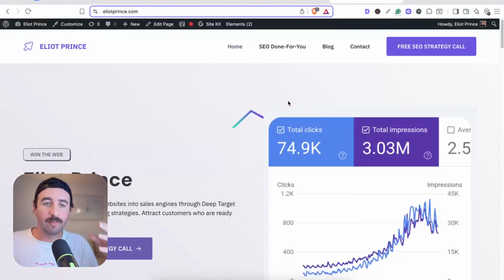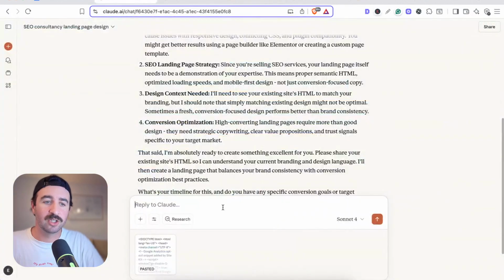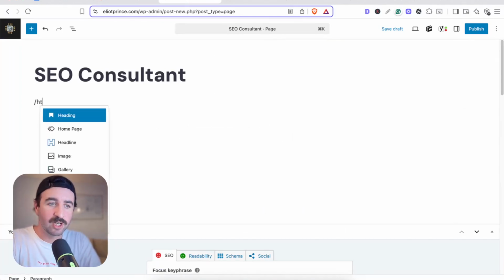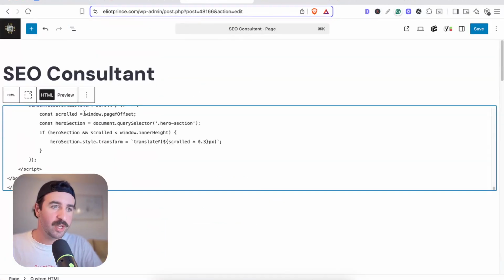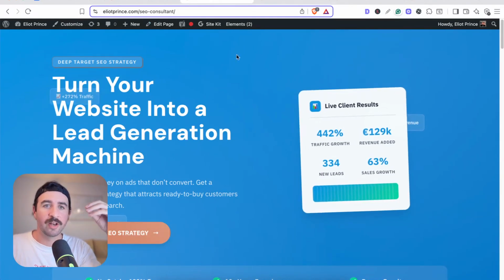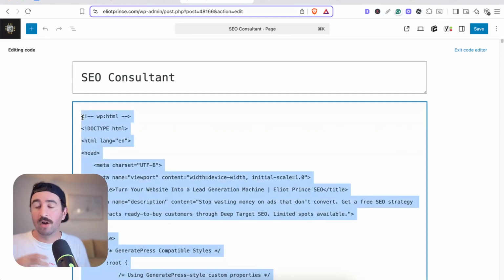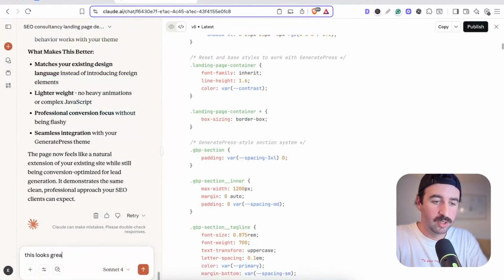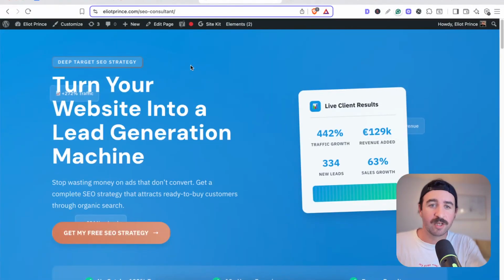This Claude + Wordpress Workflow Builds Money-Making Landing Pages in 5 Minutes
I Built a High-Converting Landing Page in 5 Minutes (Claude + WordPress Tutorial)

Web agencies charge tons and take weeks to build landing pages. I just built one in 5 minutes using Claude AI and WordPress

In this tutorial, I'll show you my exact process:

- The strategic prompt that generates professional landing pages
- How to integrate Claude's output into WordPress
- Why this approach beats traditional web design
- Copy-paste template you can use for any business